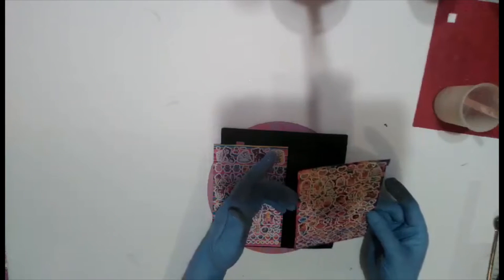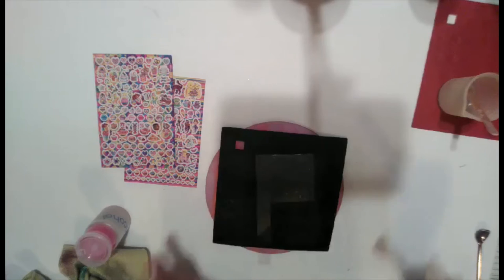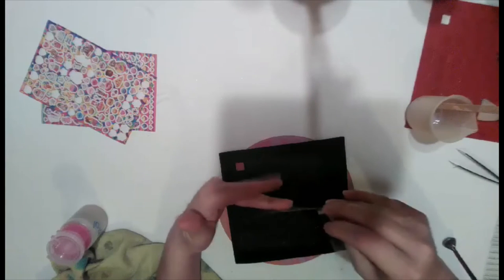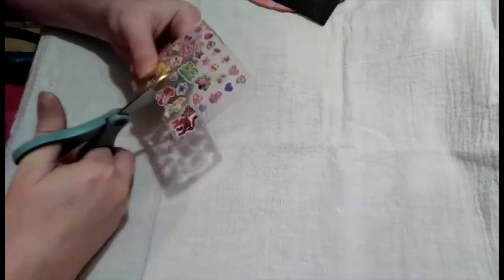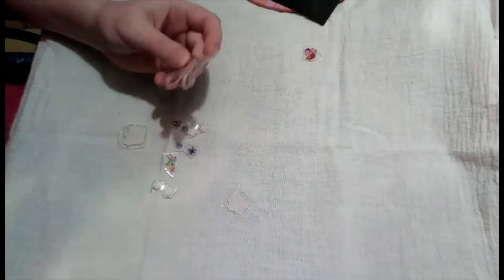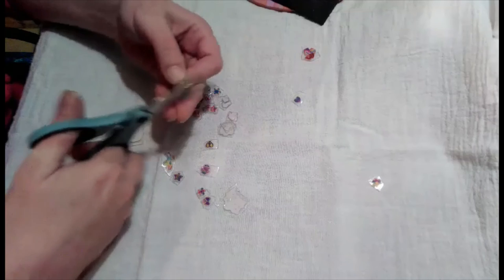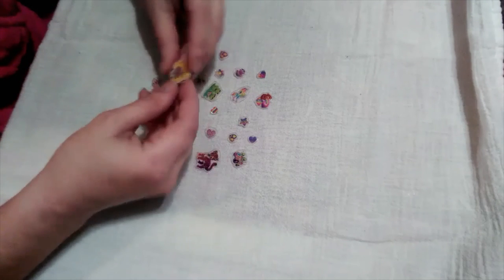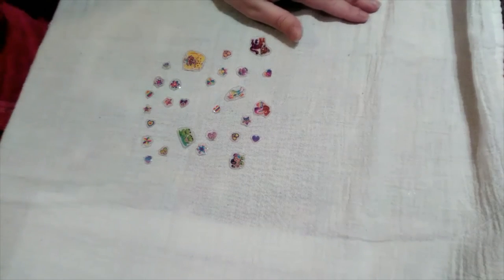Epoxied Stickers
I Epoxied over some Lisa Frank stickers to use in another projects. There is so many different projects that can be done with Epoxy and stickers.